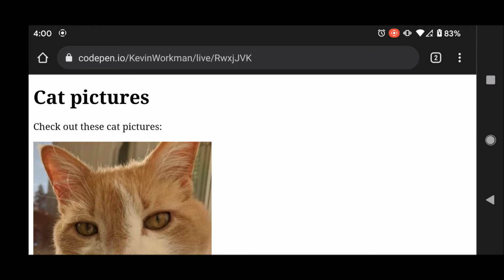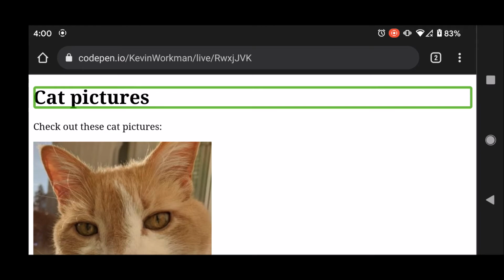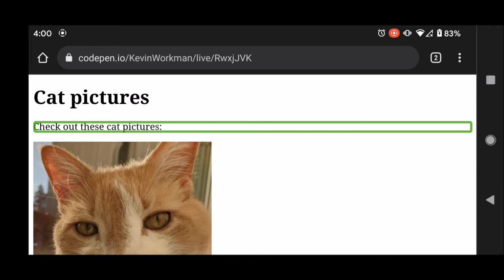Accessibility - Images Without Alt Text